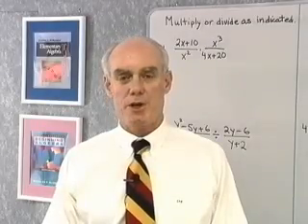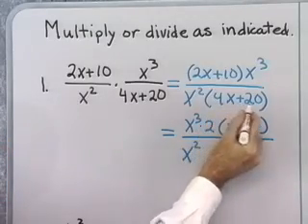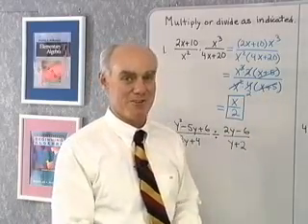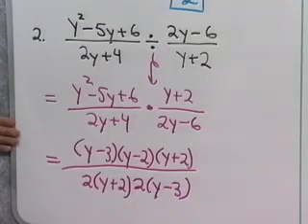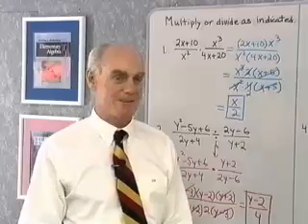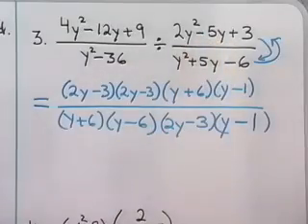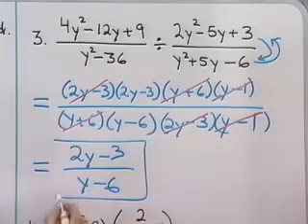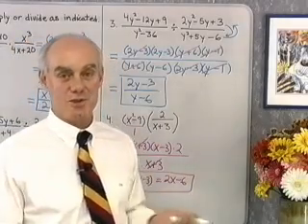Mini Lecture: Multiplication and Division of Rational Expressions